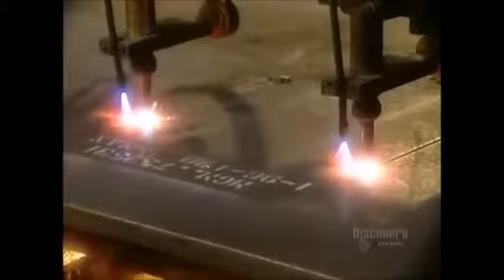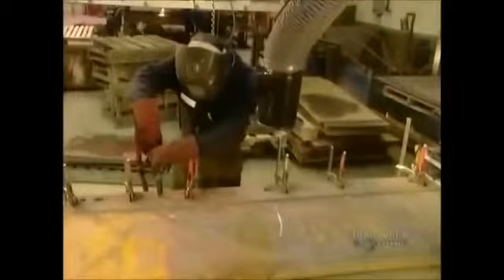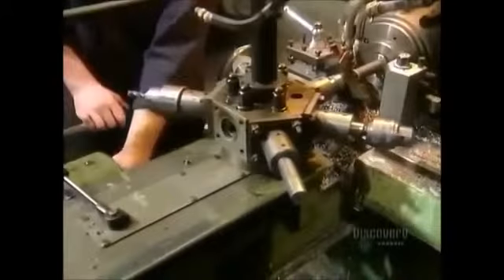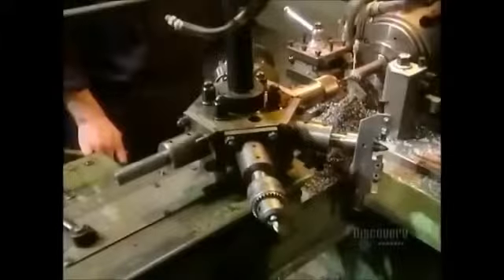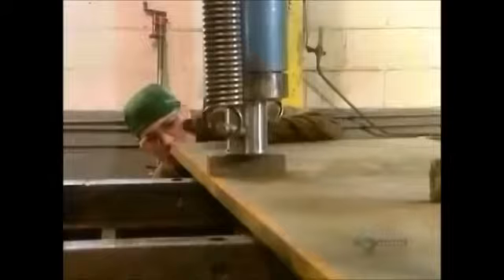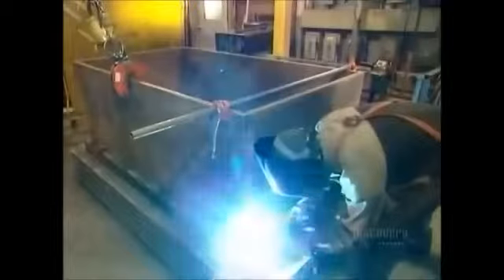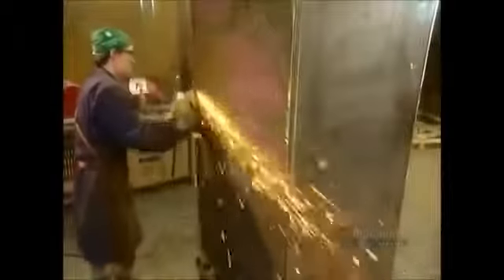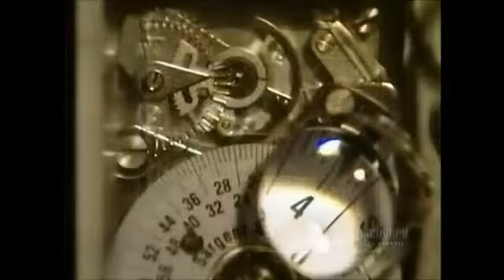How It`s Made Steel Safes